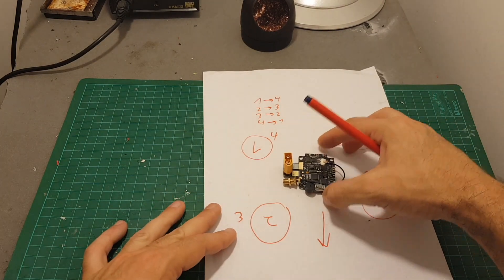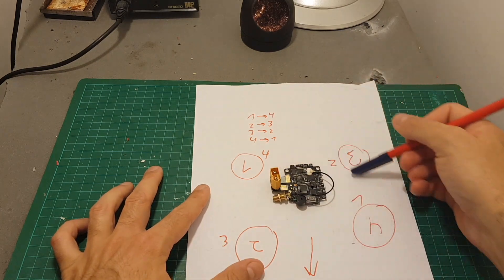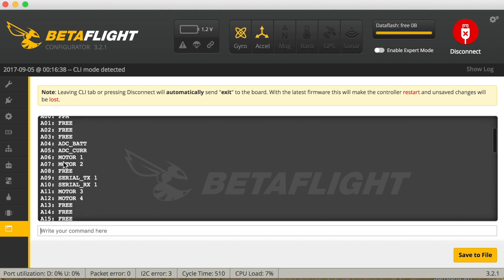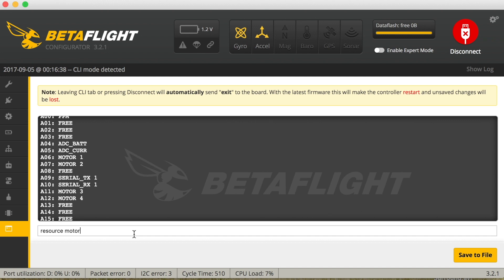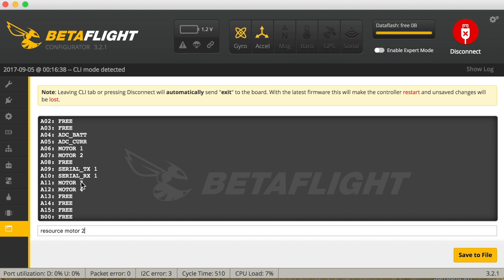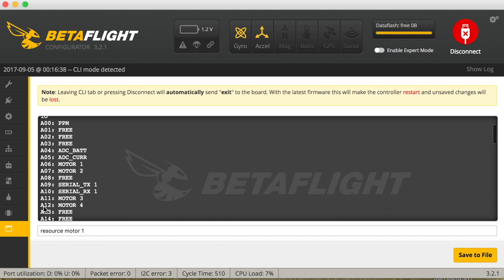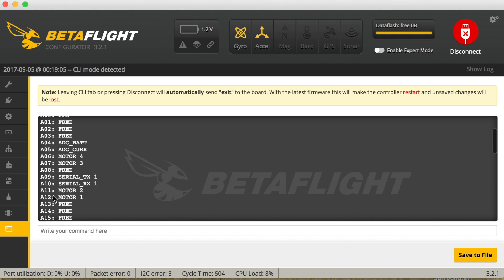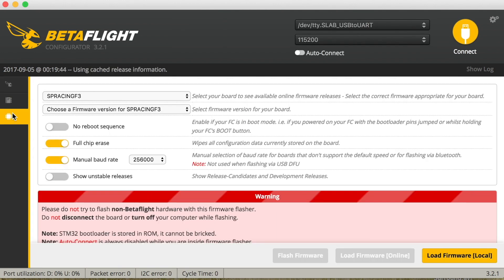Betaflight Motors Remapping Guide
╠╗║╚╝║║╠╗║╚╣║║║║║═╣ I Really Appreciate Your Support!